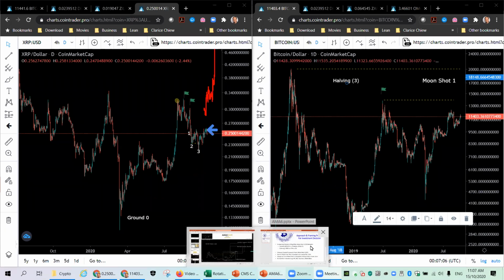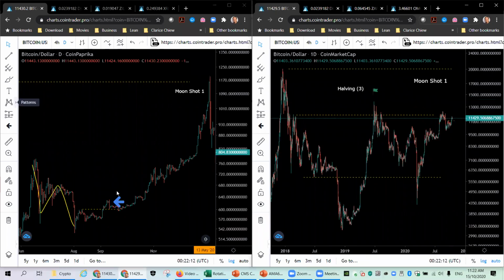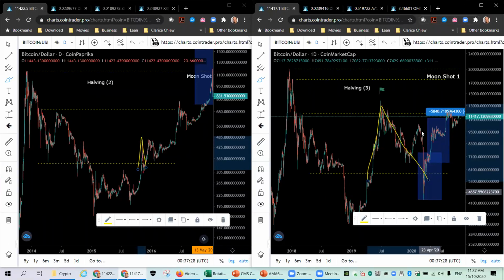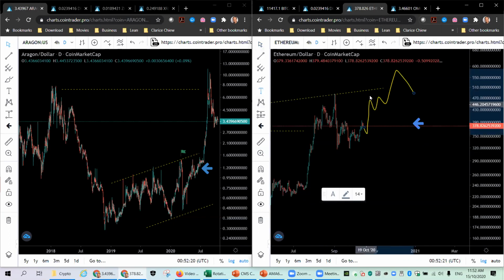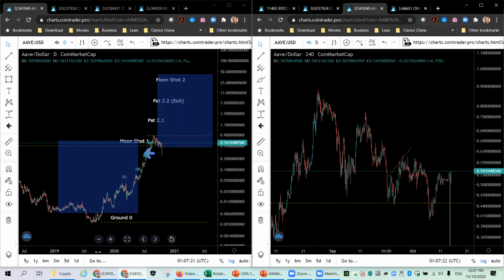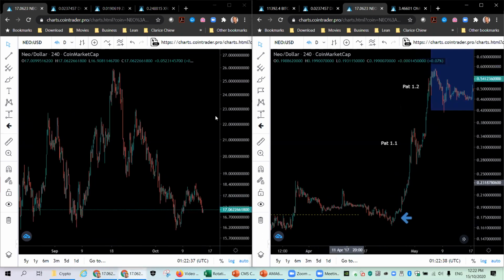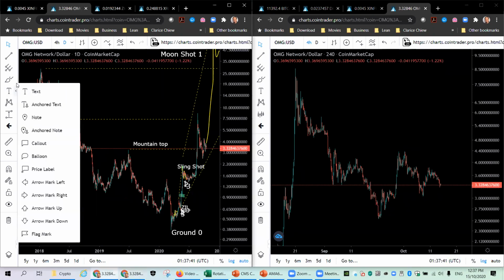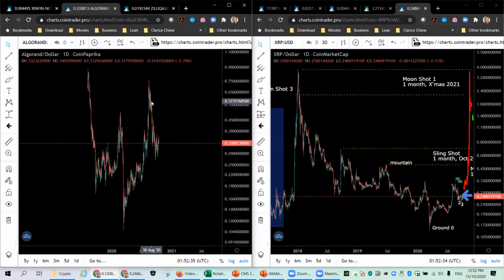Open AMA 6 Crypto Market Structure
Discussion on BTC, AAVE, NEO, KNC etc.

Get 50% this week only using 50off code.